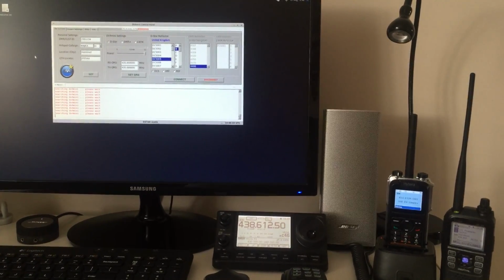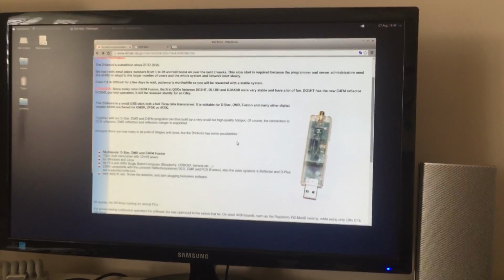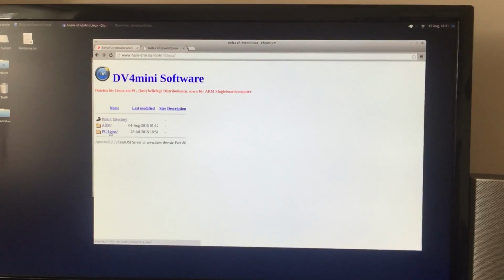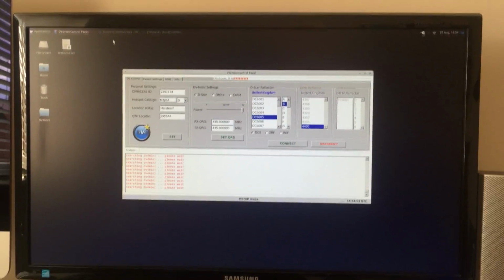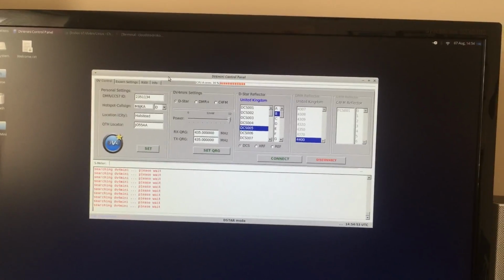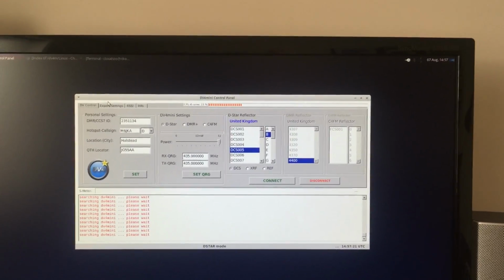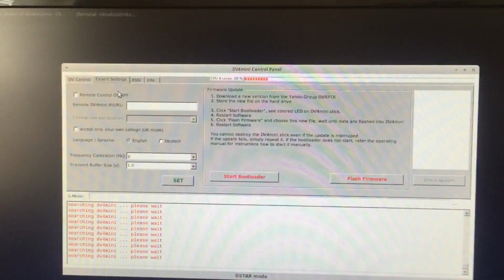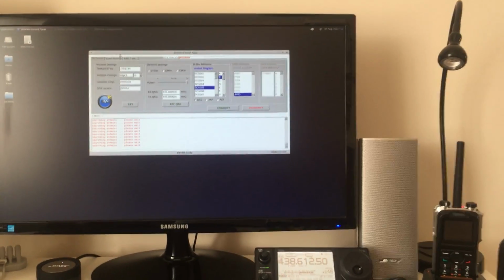DV4MINI DMR Hotpsot, Software first look. M6JKA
We haven't got one of these yet as they are not shipping to the U.K. The first devices have already been sent to the German market... We hope to get ours soon, but meanwhile we installed the software on our Rikomagic V5LE Mini Linux PC and gave it a spin. It looks like this is going to be truly awesome way of setting up a DMR/DStar & Fusion (yes fusion!). Our mini PC will be ideal for powering the software side of the hotspot as it has built in Gigabit Ethernet, 16GB fast eMMC storage, 2 X USB ports and 802.11ac wifi. There's no SD card to burn as it runs Ubuntu 14.10 out of the box. We are considering supplying these with the DV4MINI software preinstalled for a truly plug and play solution. Comments welcome below!